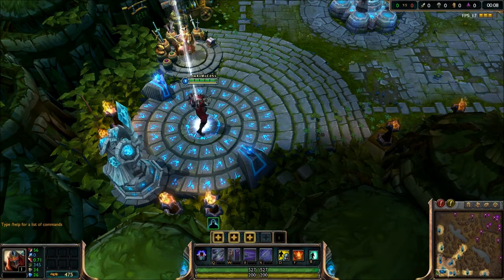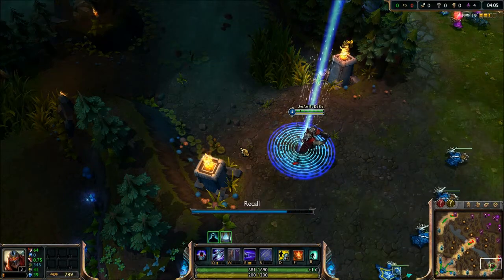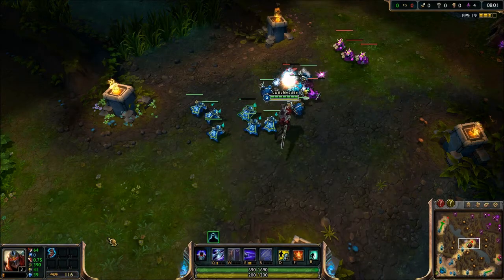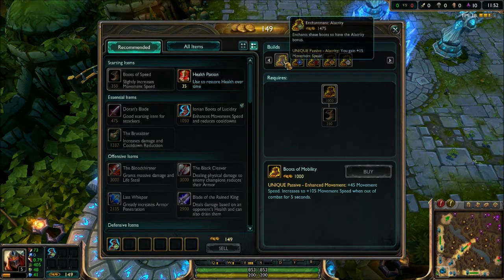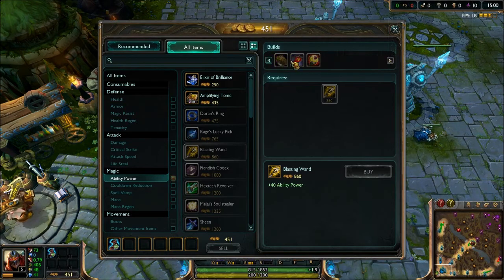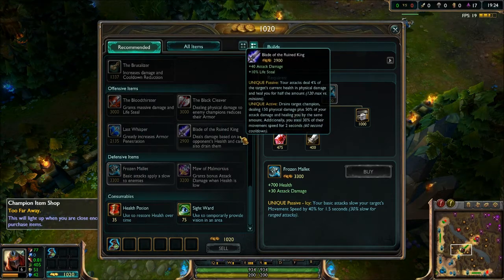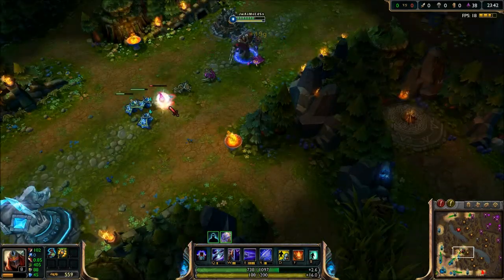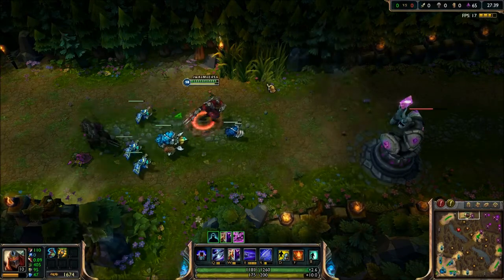LoL: BIG Update!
Now streaming at Twitch.tv/Shadowswillm,